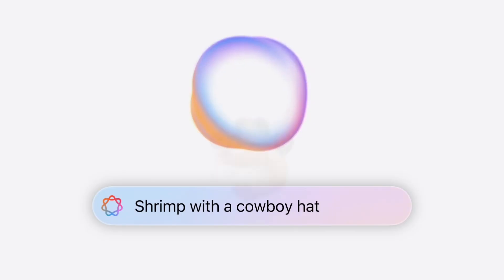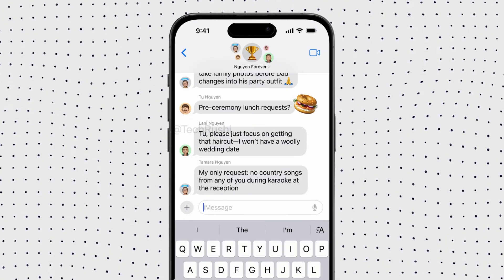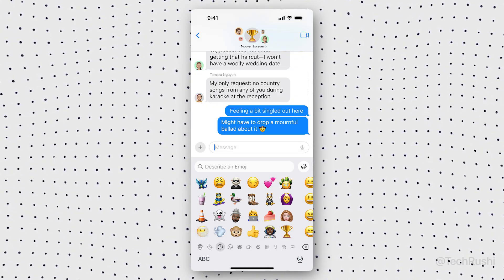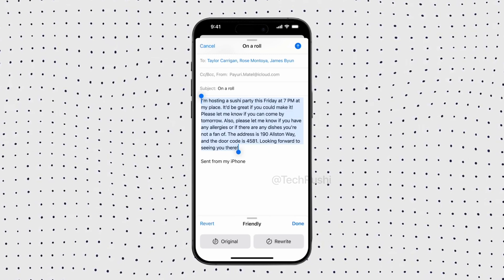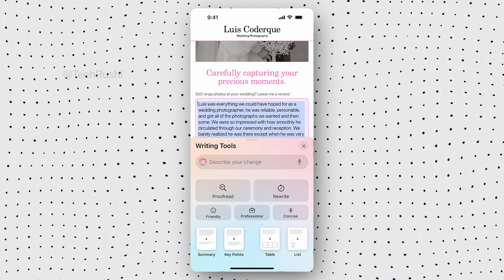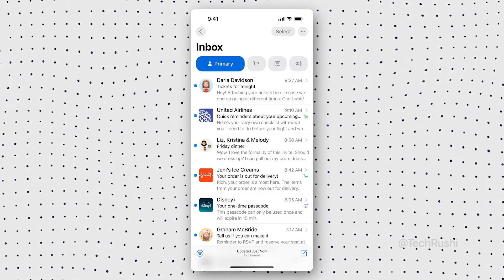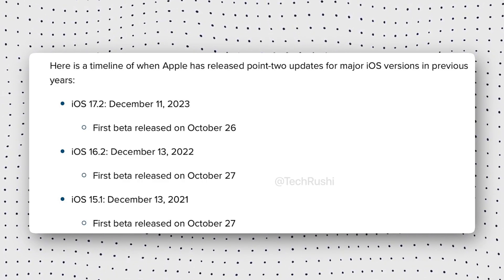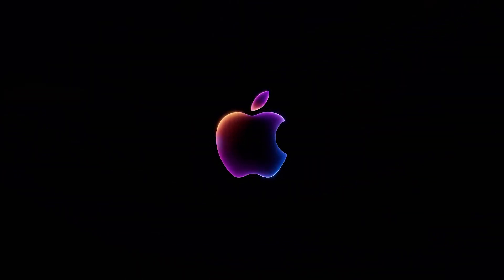Here’s iOS 18.2 Beta 1 All New Features | Genmoji & Image Playground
In this video, I’ll walk you through everything you need to know, including the release date of iOS 18.2 and some new features of iOS 18.2 like Genmoji, ChatGPT integration with Siri, and the all-new Image Playground.

Chapters:
0:00 Intro
0:13 Genmoji: AI-Generated Emojis
1:01 Image Playground: Custom AI Images
1:26 ChatGPT Integration with Siri
2:11 Default Browser Change
2:29 Apple Mail Update & Priority Notifications
2:52 iOS 18.2 Release Date